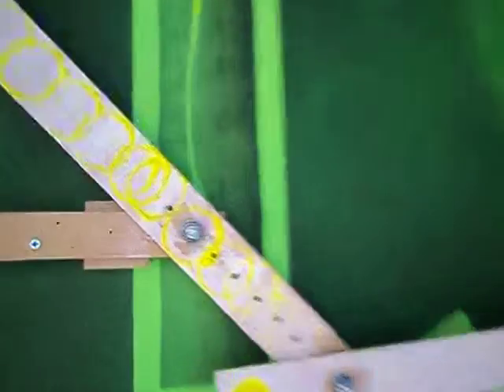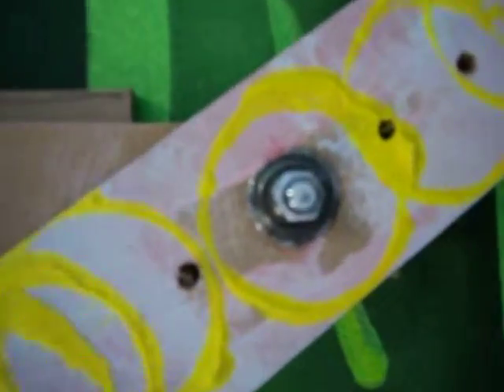Dual Oscillating Pendulum Art Installation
This is part of a "Pendulum" Art Installation and goes some way to illustrate an elegant movement produced when using dual pivots. The weights of the pendulums impact upon the movement and there are a variety of outcomes to be examined.